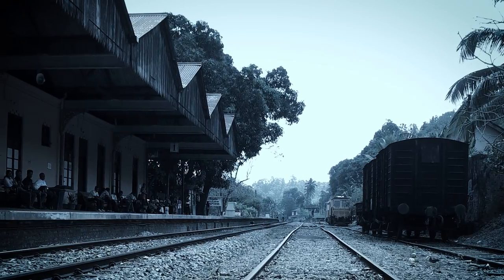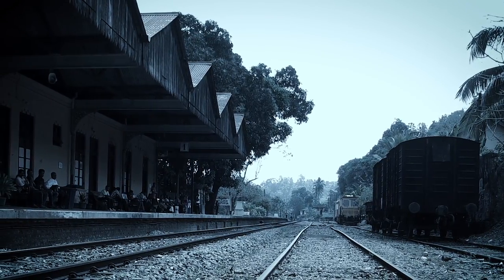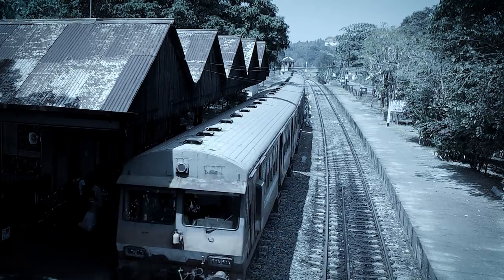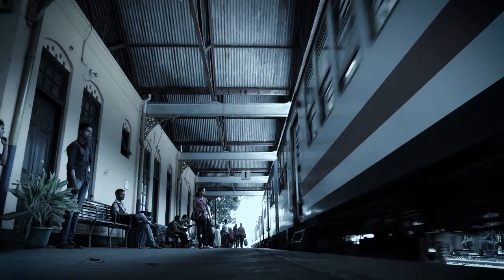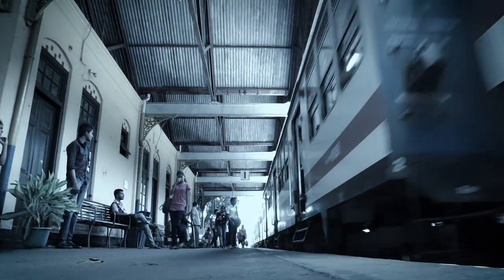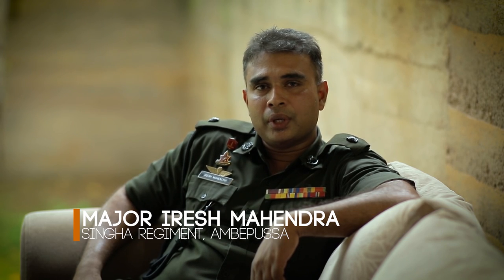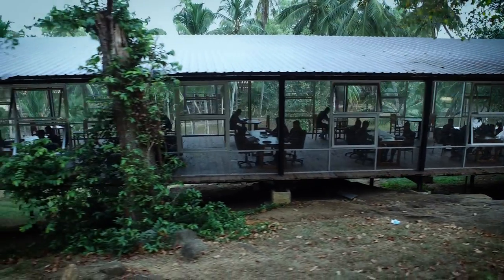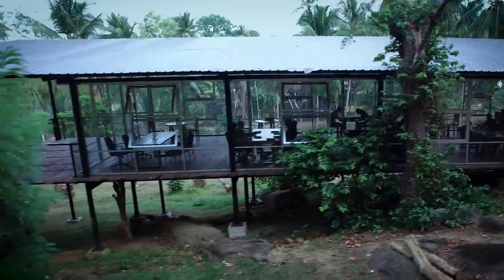Smart architectural design for unskilled workers: Community Library in Sri Lanka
Beautiful impressions of the finalized Global Silver Award 2015 winning project "Post-War Collective: Community library and social recuperation" in Ambepussa, Sri Lanka.

Architect Milinda Pathiraja of Robust Architecture Workshop comments on the aims of the project: it was our goal to create a flexible and adaptable prototype of a building system which can be used by unskilled workers across the country.